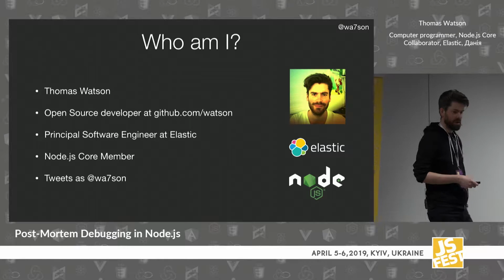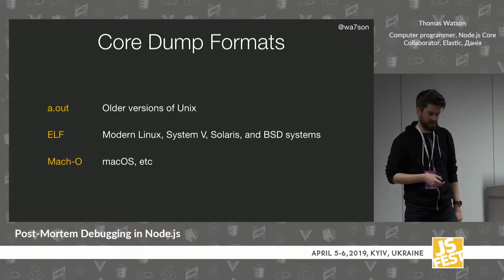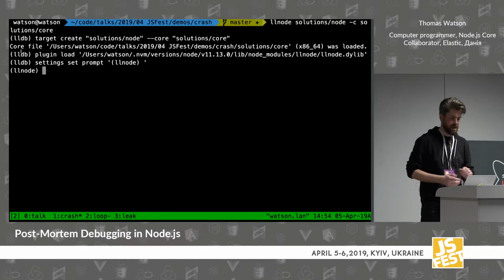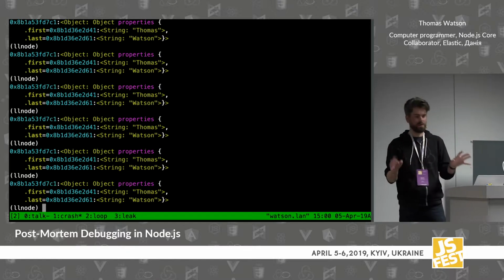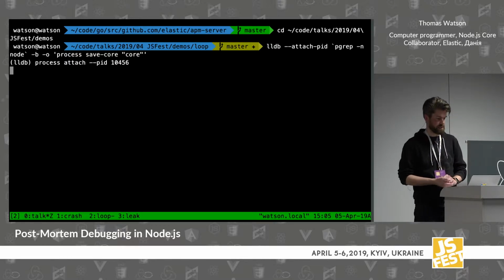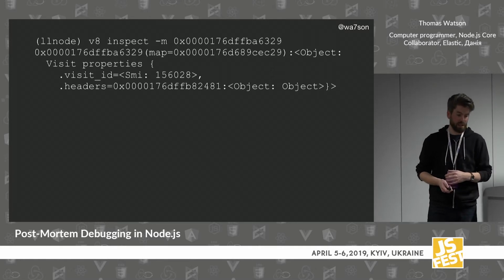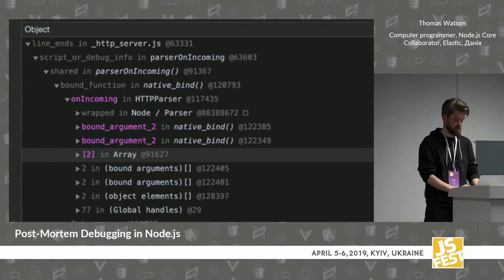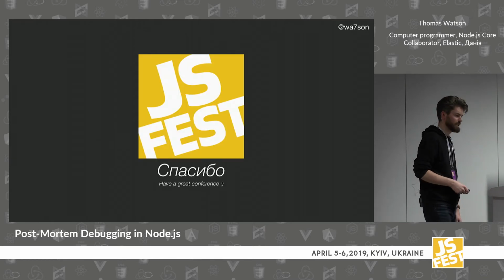Post-Mortem Debugging in Node.js. Thomas Watson. JS Fest 2019 Spring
The talk from JS Fest conference in Kyiv, Ukraine.

Post-Mortem debugging is a really powerful technique that allows you, through the use of several tools, to take a memory dump when an issue occurs in your application and later analyze it offline.
The talk will primarily focus on llnode and how you can use this tool to better understand why a Node.js process is behaving odd or is crashing.